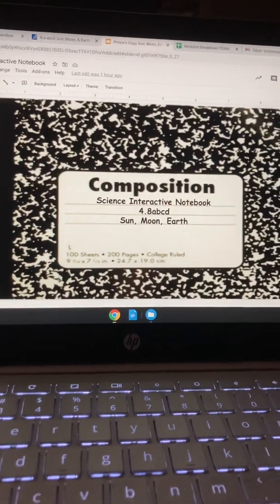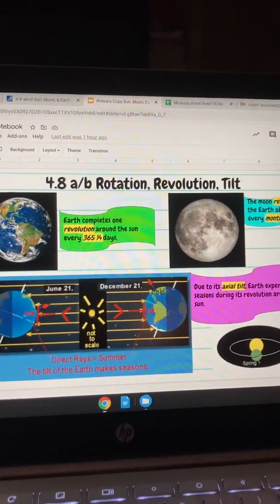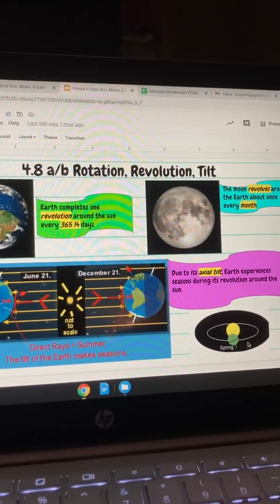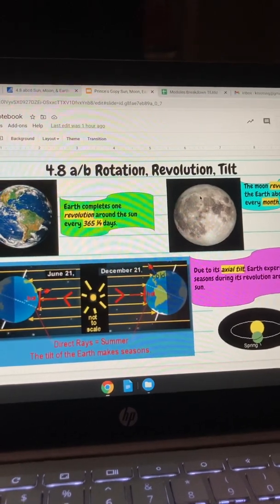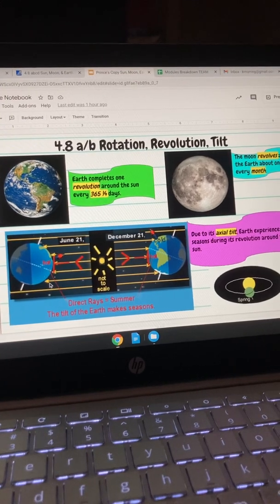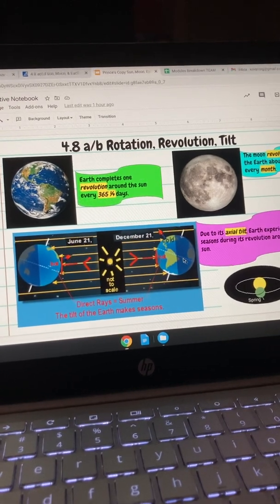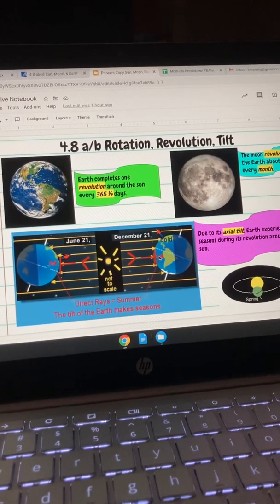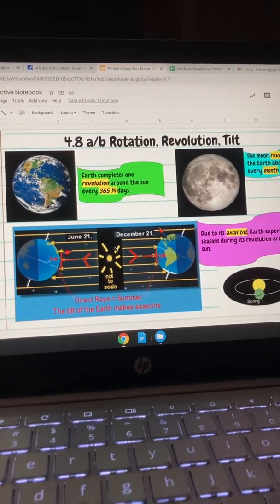Earth Moon and Sun